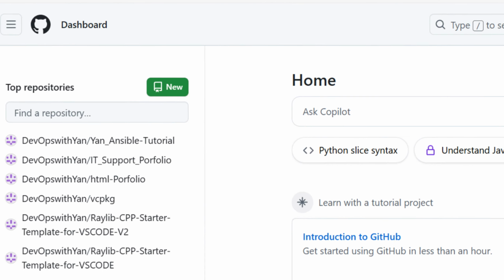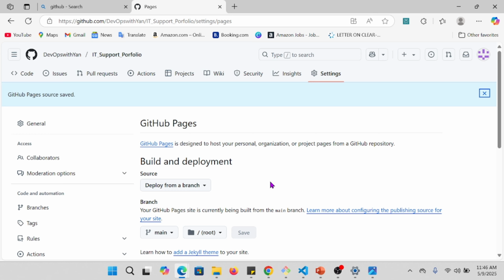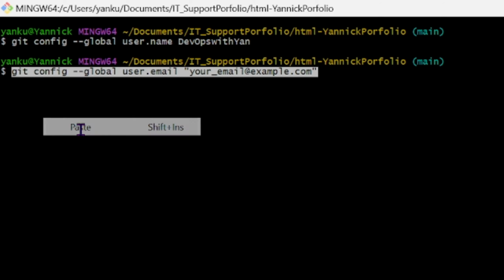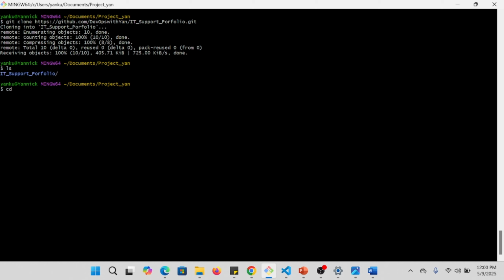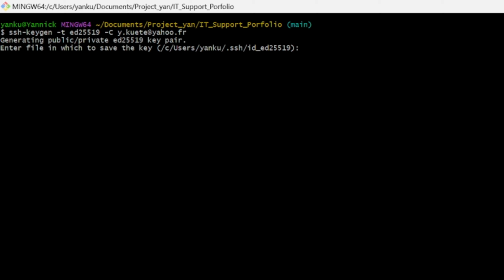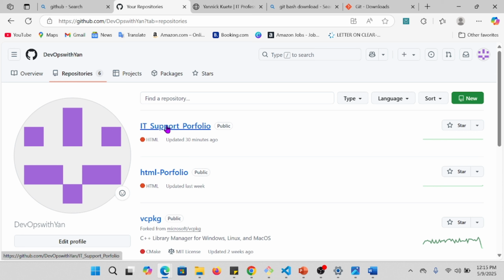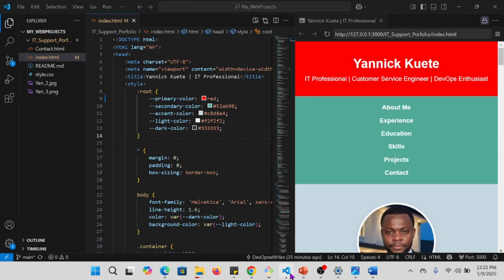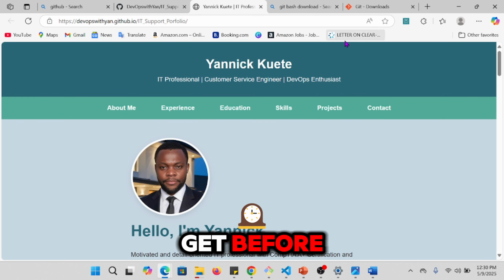🔥 Host Your Website FREE on GitHub & Push Updates with Git Bash | Step-by-Step Guide for 2025 💻🚀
Want to host your website for FREE using GitHub? 💸 In this step-by-step tutorial, I’ll show you how to host your static website on GitHub Pages and how to update it locally using Git Bash and push changes online in seconds. Perfect for beginners and developers in 2025!

No hosting fees, no stress—just pure GitHub power! Whether you’re building a portfolio, landing page, or personal blog, this video is your complete solution. 💡

👉 What you'll learn in this video:

How to create and set up a GitHub repository

How to connect your local project using Git Bash

How to push changes and update your website anytime

BONUS: Troubleshooting common Git errors!

🔗 Tools Used:

GitHub

Git Bash